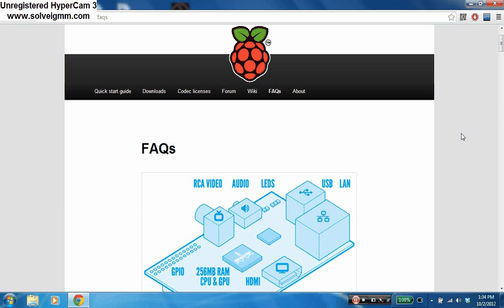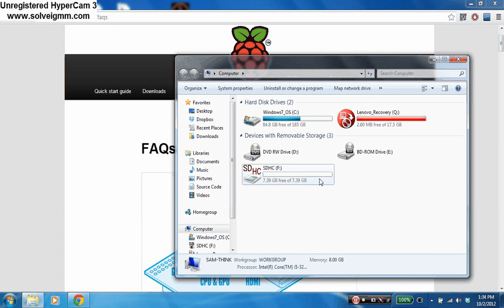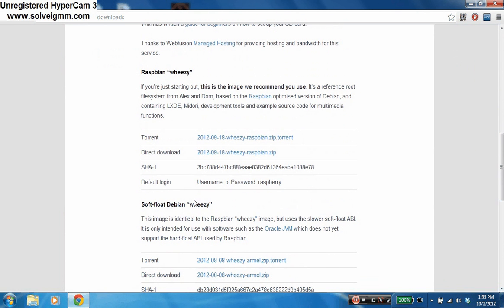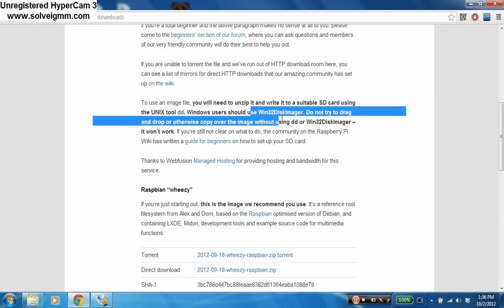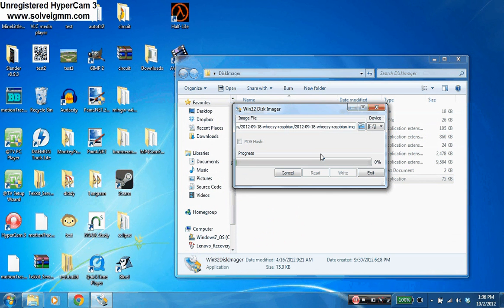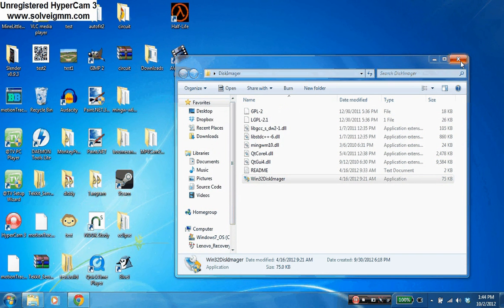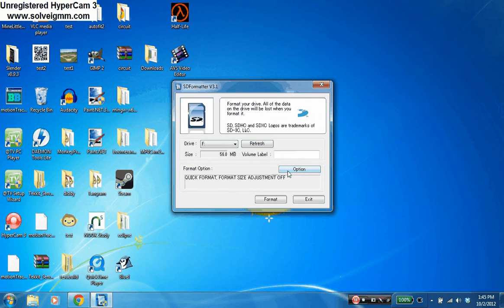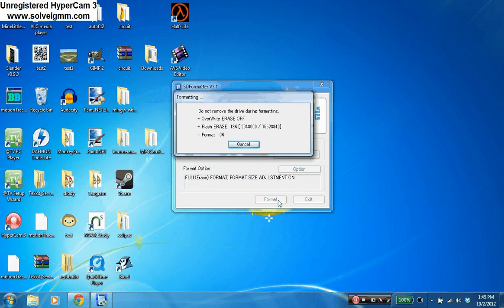Yum, Raspberry Pi: Setting up the OS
On today's Raspberry Pi tutorial, we set up the SD card to handle the Linux operating system.

Or post your suggestion for a future video below.